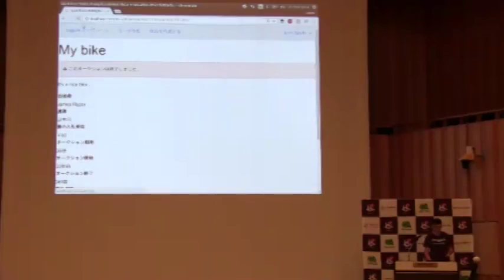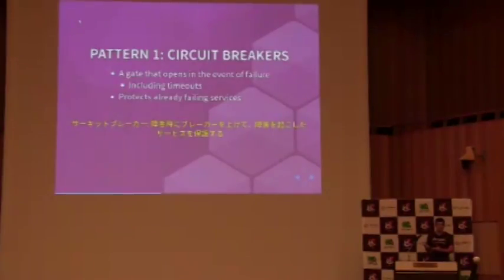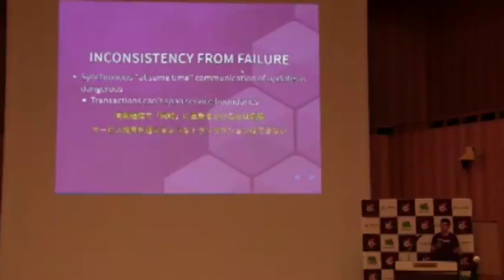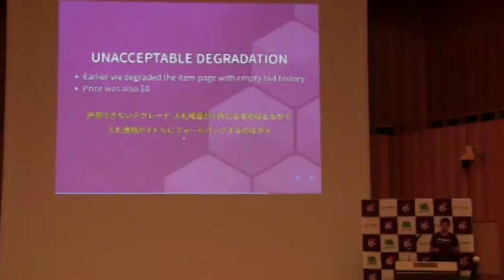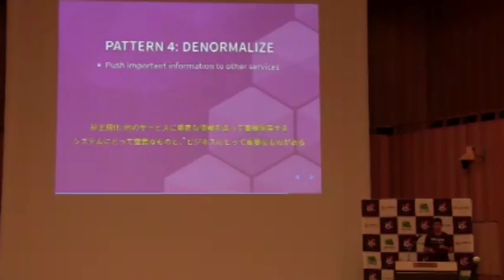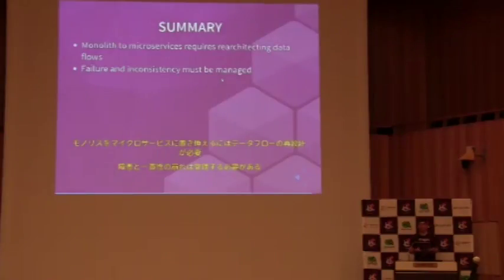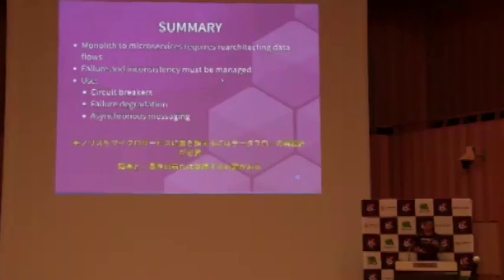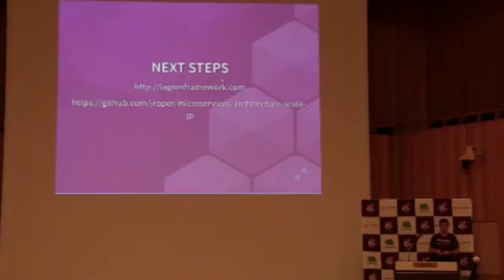ScalaMatsuri day1 A-9 Monolith to Reactive - it's all about architecture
There are plenty of reactive technologies out there, but these are only the building blocks for building reactive systems, using these technologies to build a system does not necessarily make the system reactive. A reactive system will have a fundamentally different architecture to the traditional monolith found in the enterprise.

This presentation will look at how Lagom and Scala can be used to rearchitect the flow of data through a monolith to replace it with microservices.

Session length
    40 minutes
Presented in
    English
Target audience
    Intermediate: Requires a basic knowledge of the area
Speaker
    James Roper (Lightbend)